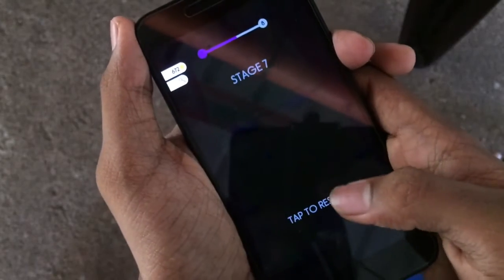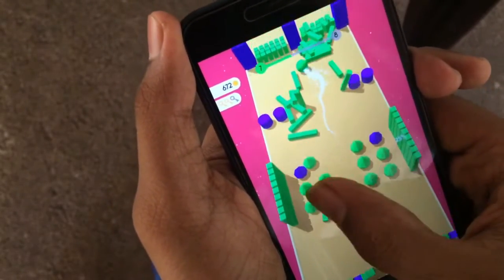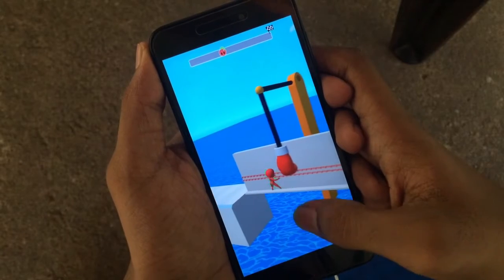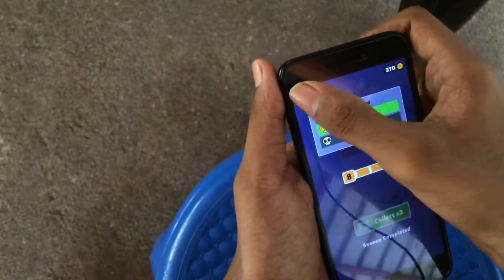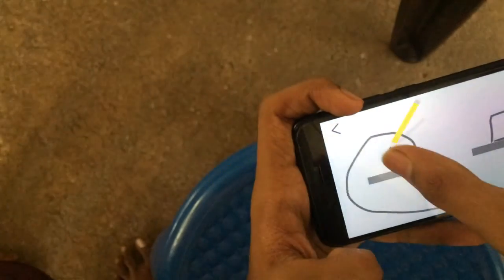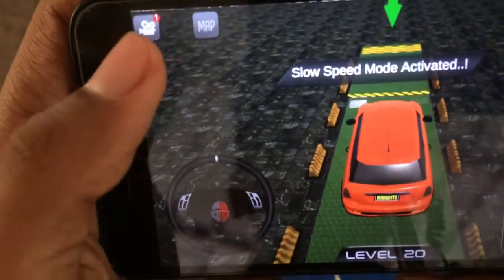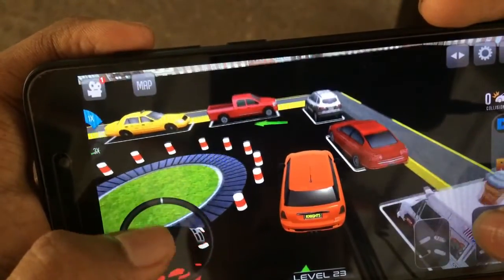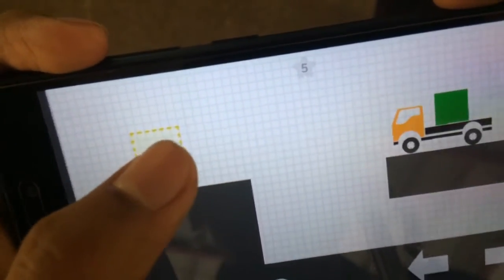5 കിടിലൻ offline ഗെയിംസ് 2020 | 5 top offline games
This video is about 5 top games
Offline games
comment your suggestions for this video